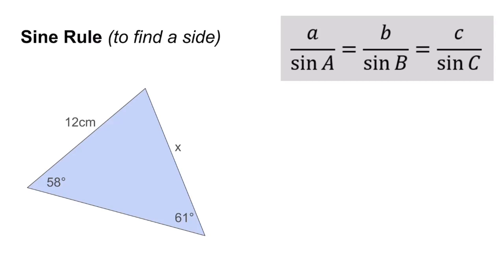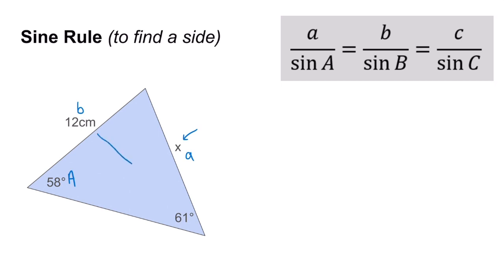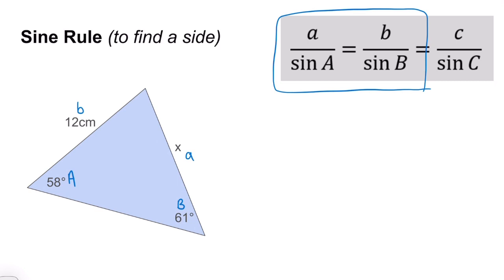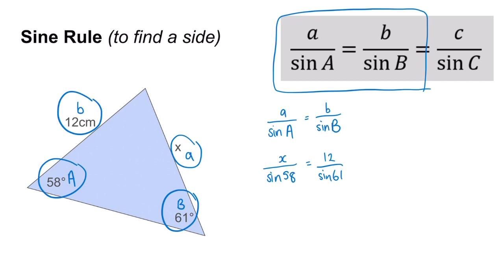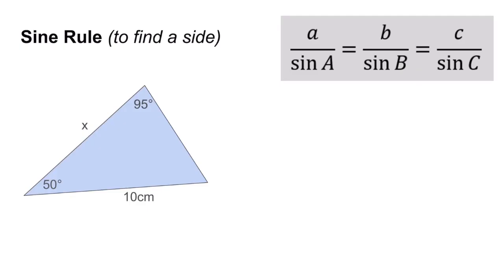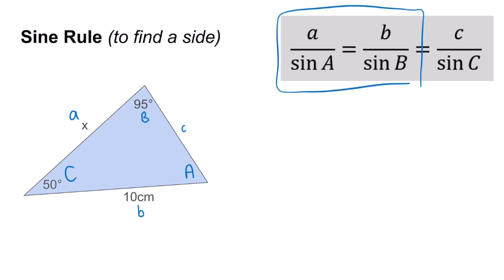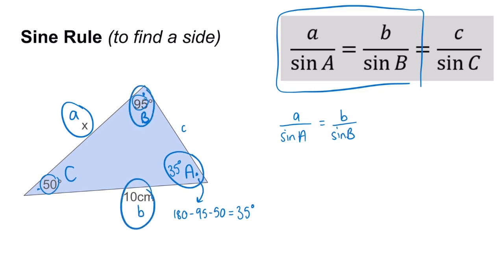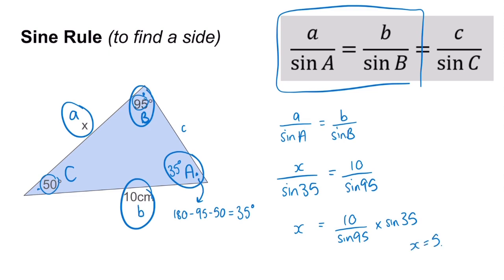Trigonometry - Sine rule, calculate length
How to find a missing side length of a triangle using the sine rule.
Level 2 NCEA Maths - 2.4 Trigonometry